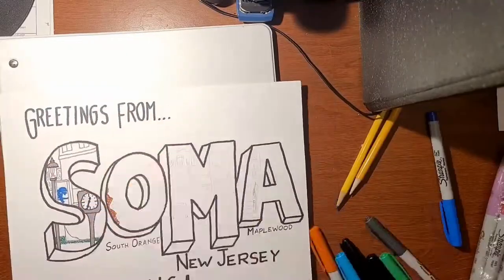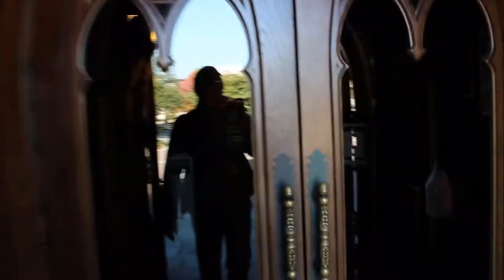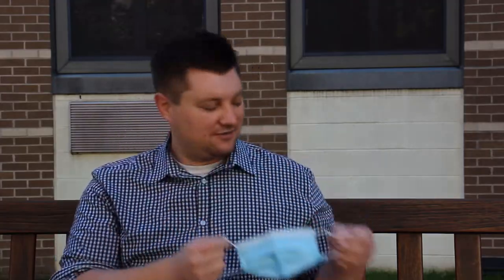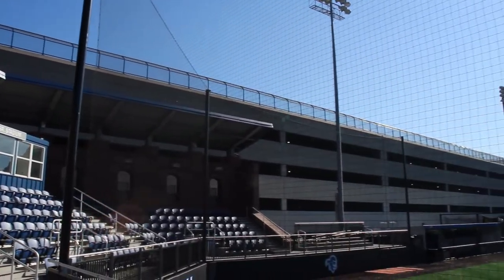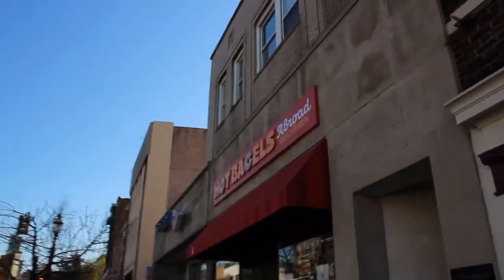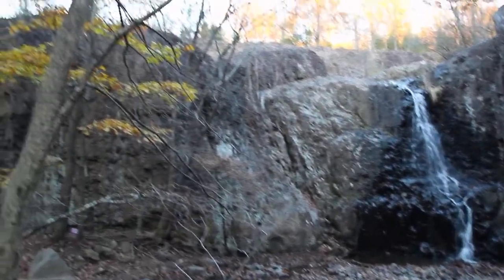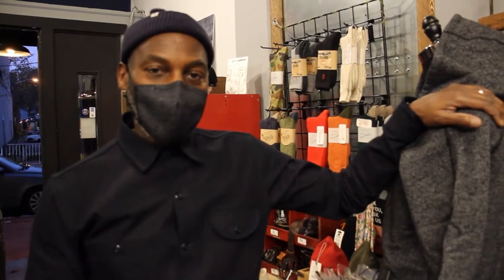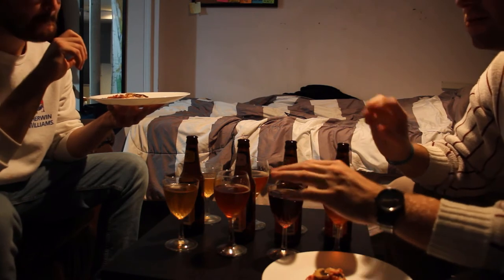COLLEGE TOWN TOUR: South Orange, NJ (Seton Hall, Restaurants, & Shops) - SOMA / MAPSO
What's it like to go to Seton Hall and live in South Orange? The answer is here!

0:00 Home
1:50 Seton Hall
4:15 Dr. Timmerman
5:55 More campus
6:56 Downtown South Orange
8:40 Hot Bagels Abroad
9:18 Ye Olde Curiositie Shoppe
10:13 South Mountain
11:42 Maplewood Ave / Baker St
12:30 City Workshop
13:45 Reservoir Pizza and Beers with Dan

Intro: “Do What You Gotta Do” // Nina Simone
Background: "Over the Hills and Far Away" // Led Zeppelin (my cover), "Garden City" (original song), and an original improv